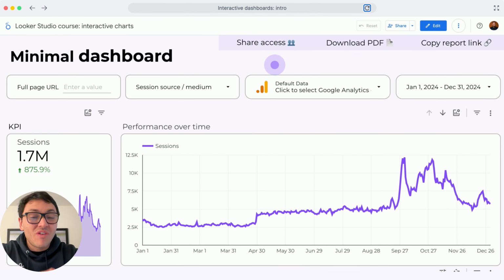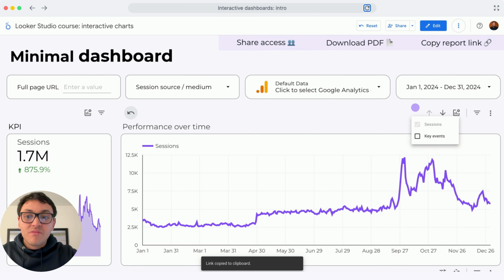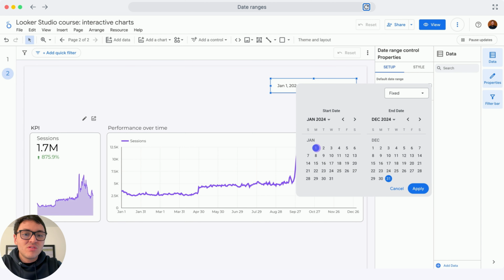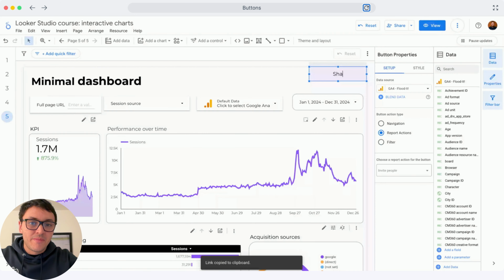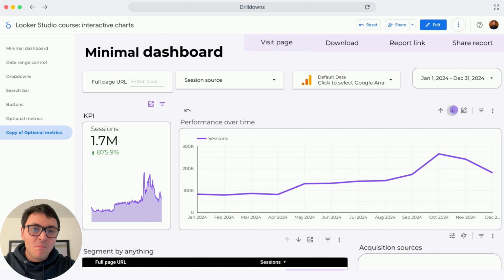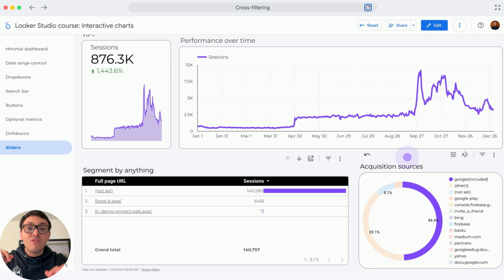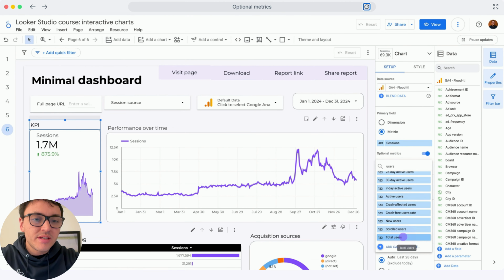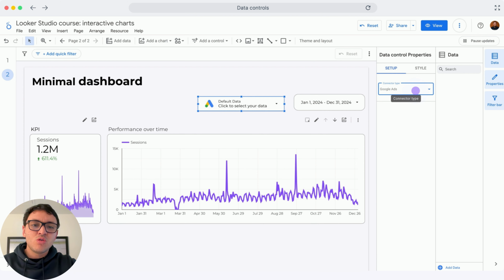Interactive dashboards on Looker Studio: buttons, dropdowns, export, and more (2026)